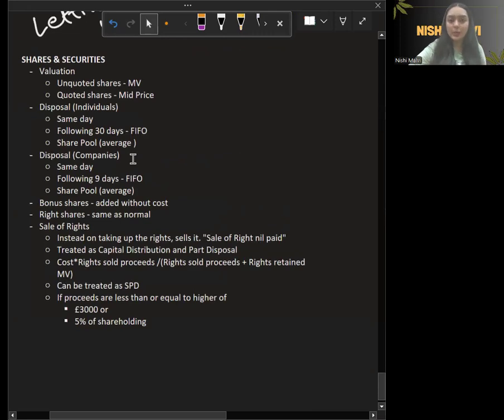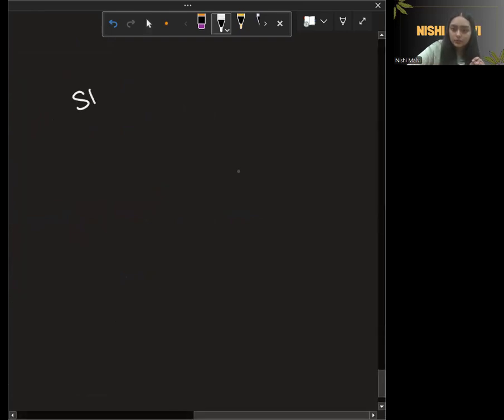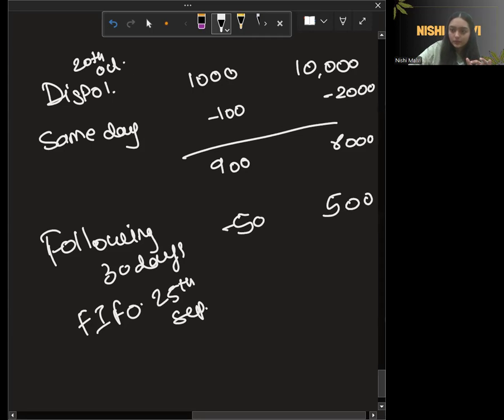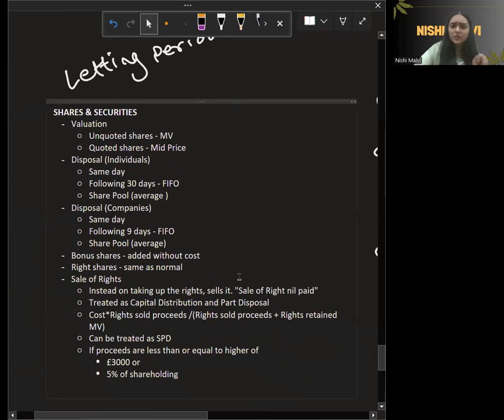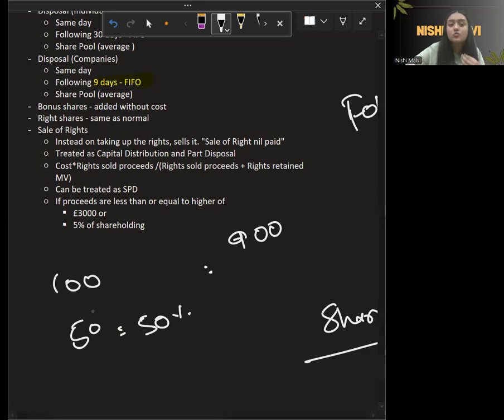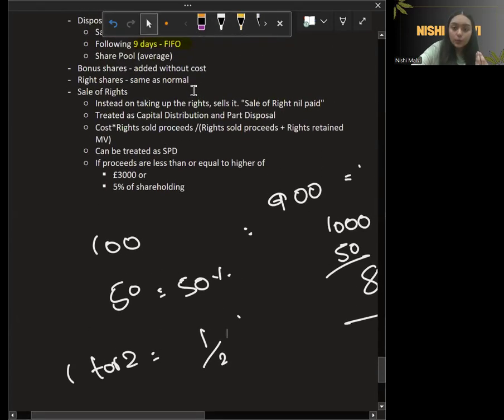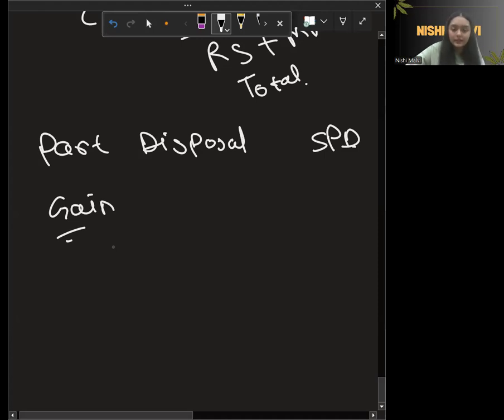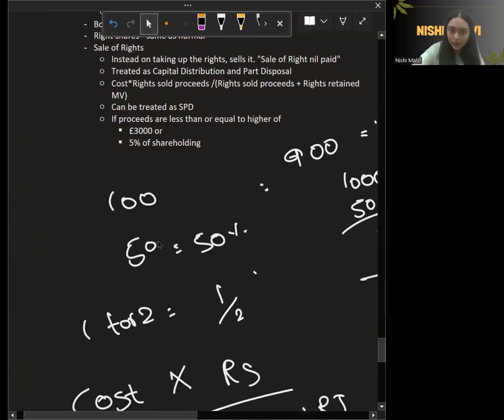SHARES AND SECURITIES REVISION (CGT Reliefs) - ACCA Tax, ATX-UK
This video is a brush-up on the ACCA Tax and ATX-UK Exam concept.

Exam Kit Practice Questions
SHARES AND SECURITIES

• Meg and Laurie

Please share this with your friends who are having an exam this quarter it reaches the maximum number of students! 🤝

And in case you have some more tips then share it in the comment section. 🤗

Thankyou 💟
Happy Learning!💫